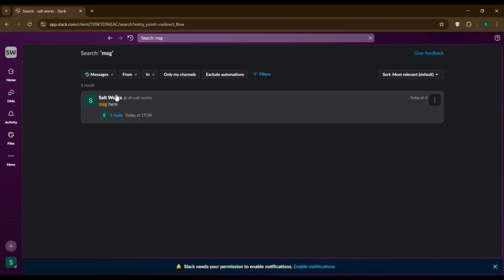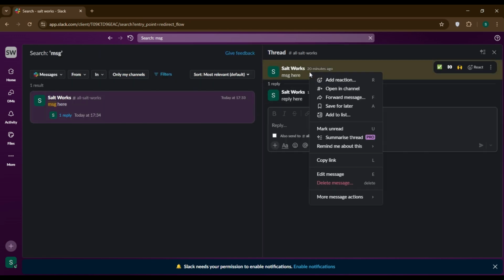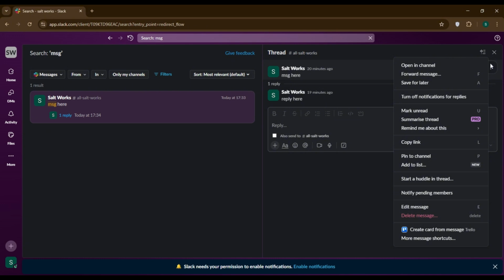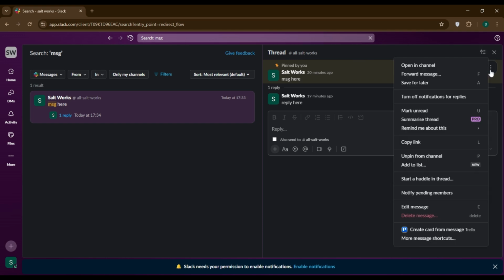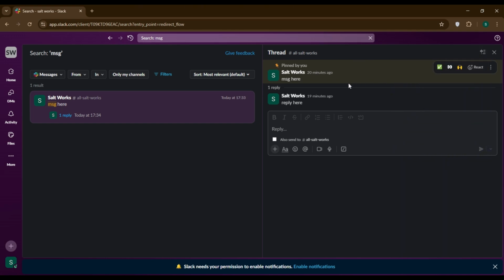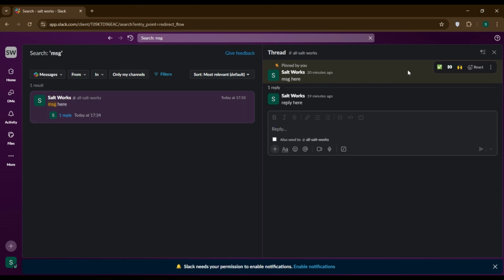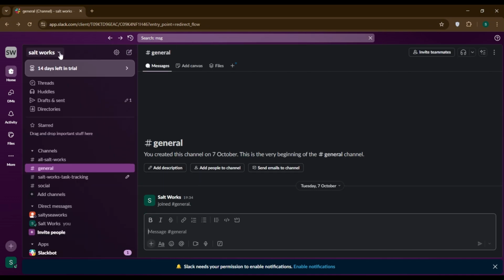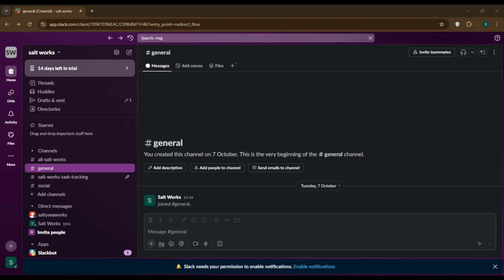How to Manage Slack History in Free Plan 2025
Are you using Slack’s free plan and worried about losing your message history? 💬 In this quick tutorial, I’ll show you exactly how to manage your Slack history in 2025 — what’s kept, what’s deleted, and how you can still access older messages efficiently. You’ll also learn smart ways to back up or export your chats so you never lose important data. 🧠

By the end of this guide, you’ll know how to keep your workspace organized and make the most of Slack’s free version — without upgrading!